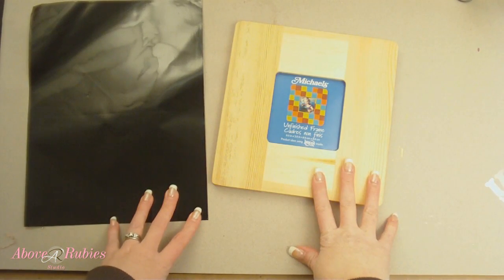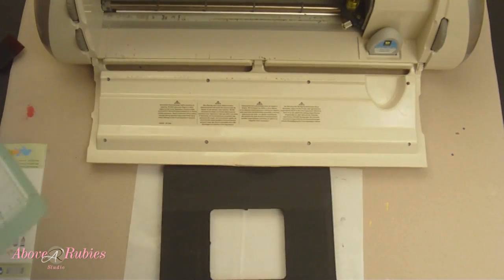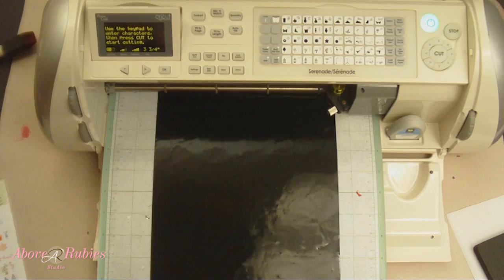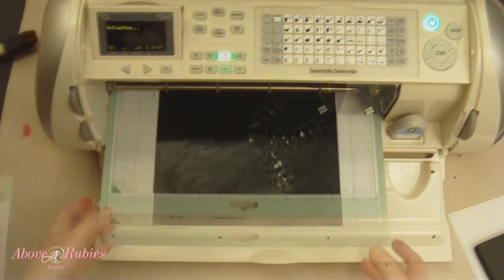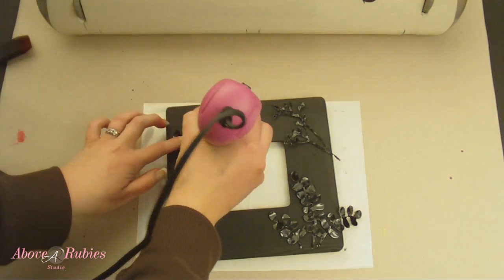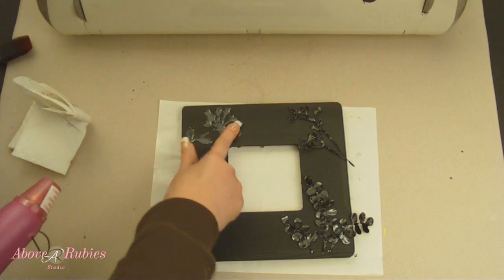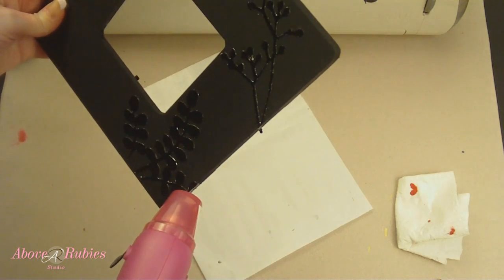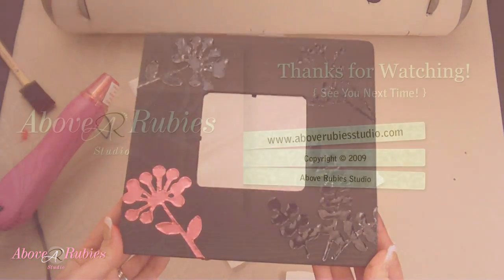Cricut Home Decor with Glue Foil and Serenade Cartridge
Love this Glue Foil on this picture frame, learn more about your Cricut and other great project ideas